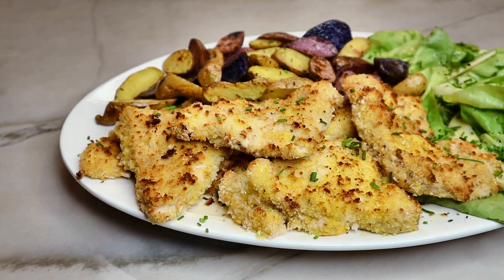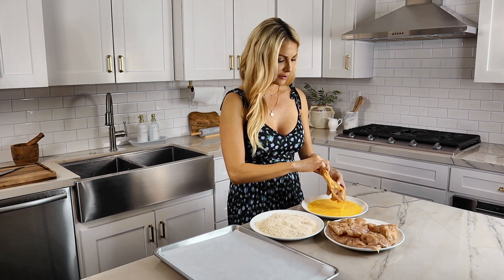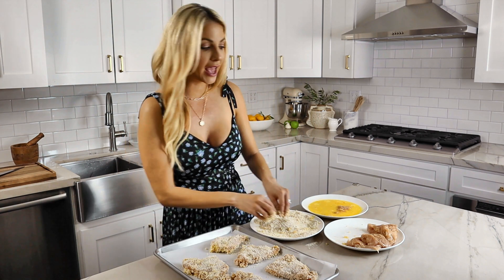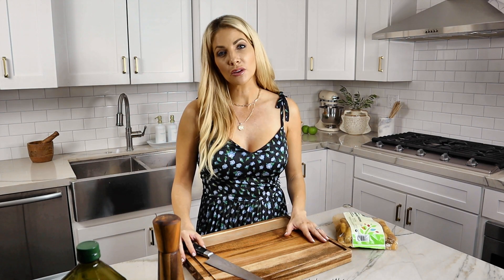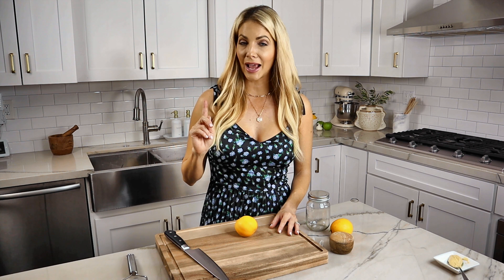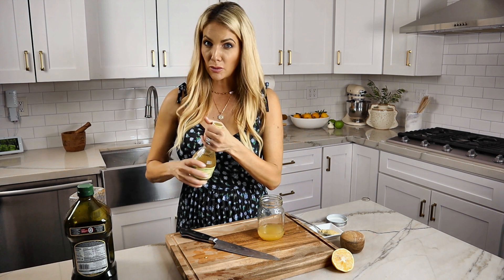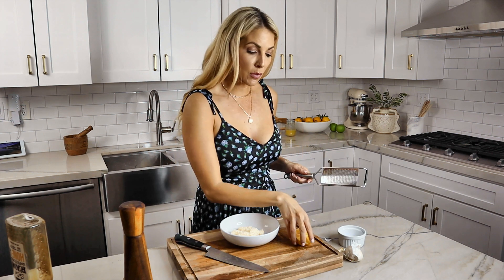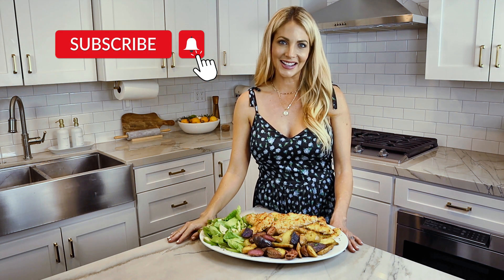SKINNY CRISPY CHICKEN AND ROASTED POTATOES - The Best Family Dinner Ever!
For a delicious, family-friendly fried chicken dinner, try this Skinny Crispy Chicken and Roasted Potatoes recipe! This dish is easy to make and perfect for a quick and easy dinner.

In this video, I'm going to show you how to cook an Oven Baked Panko Chicken in just 25 minutes. This is an excellent alternative to the unhealthy fried version.  It is low-calorie and packed with protein.

Crispy Chicken Recipe

Ingredients
4 Chicken Breasts
1 1/2 Cups of Panko Bread Crumbs
4 Tablespoons of Flour
3 Eggs
Garlic Salt
2 Tablespoons of Milk

Directions
Lay the chicken breasts between two sheets of saran wrap. Use a rolling pin the gently pound the chicken into thin even pieces.  Remove from the wrap and cut in half so you are now working with 8 pieces. Place your chicken on a plate and gently sprinkle both sides with garlic salt.  On a separate plate stir together panko, flower, and a few pinches of salt and pepper.  And on yet another plate crack and whisk 3 eggs.  Lastly, dip the chicken in the egg mixture, coating both sides, then dip in the dry mixture on both sides.  Lay on a parchment-lined baking sheet and repeat until all the chicken is coated.  Add milk to the rest of the egg mixture and using a basting brush, pat the top of the chicken with the egg wash so that the chicken browns in the oven.  Bake in a 375-degree oven for about 20-30 minutes, depending on the size of your breasts, or until the chicken reaches an internal temperature of 165.

Lemon Dijon Vinaigrette Recipe

Ingredients
2 Lemons Juiced and Zested
1/2 Tablespoons of White Wine Vinegar
1 Tablespoon of Honey
1 Tablespoon of Dijon Mustard
1/4 Cup of Olive Oil

Directions
Add lemon juice, zest, vinegar, honey, mustard, olive oil, and a pinch of pink salt and pepper in a mason jar.  Shake vigorously until the dressing becomes a nice creamy texture.

This recipe will stay fresh in your refrigerator for up to one week.

Garlic Lemon Aioli Recipe

Ingredients
4 Tablespoons of Mayo
1 Tablespoon of Lemon Juice
1 Teaspoon of Lemon Zest
1 Glove of Garlic
1 Teaspoon of Honey

Directions
In a bowl, combine mayo, lemon juice and zest, honey, and pressed garlic.  Whisk together until the sauce comes together, and sprinkle with salt and pepper to taste. This aioli will stay fresh in your refrigerator for up to one week.